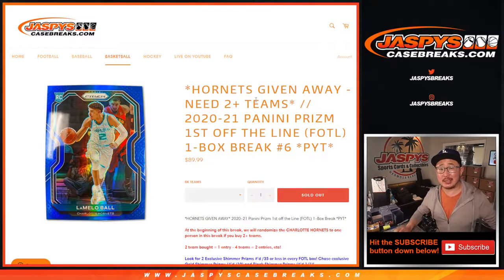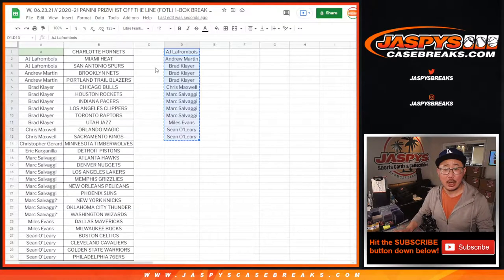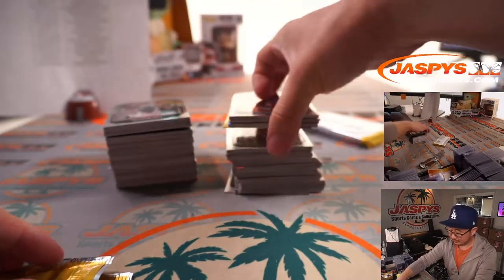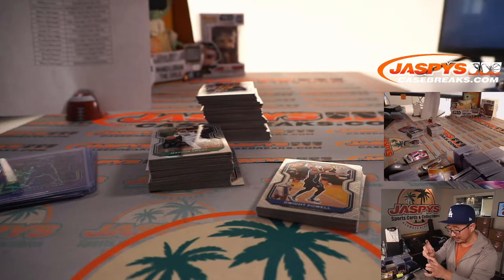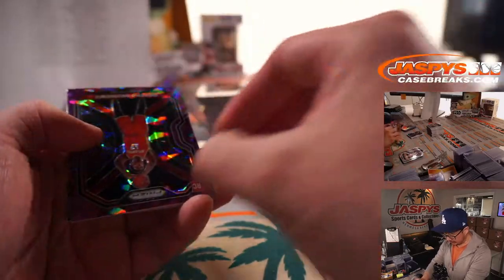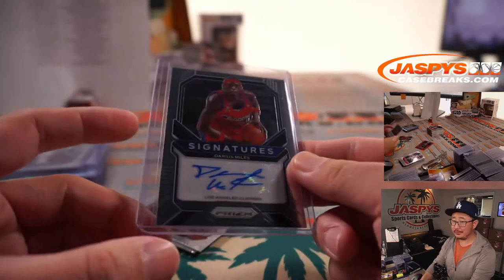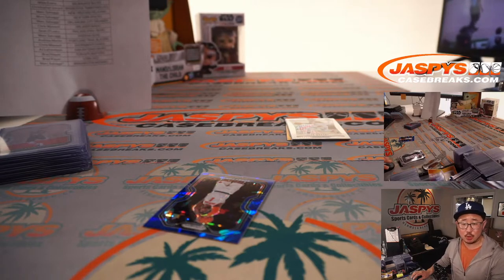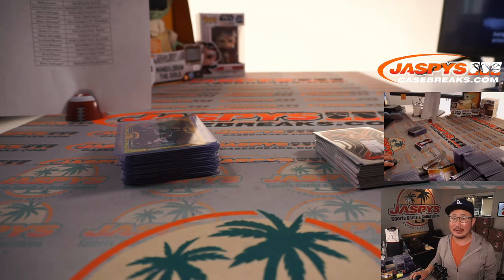W, 06.23.21 // 2020-21 PANINI PRIZM 1ST OFF THE LINE (FOTL) 1-BOX BREAK #6 *PYT*